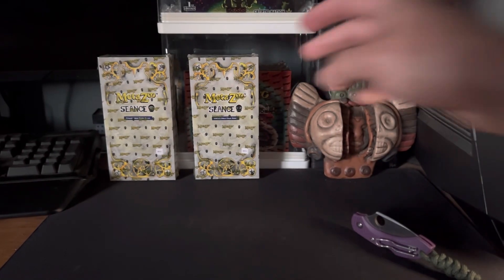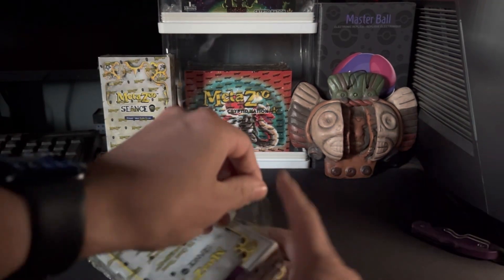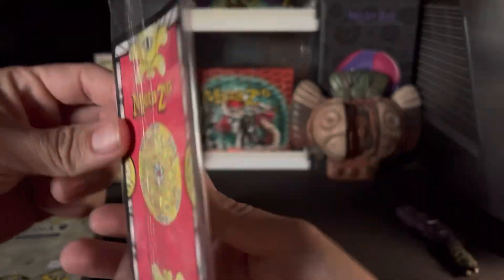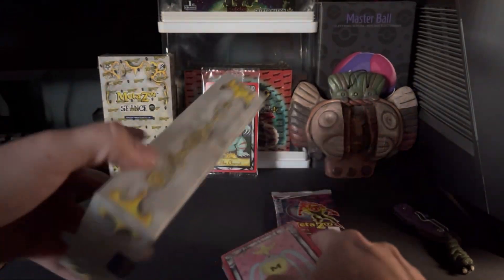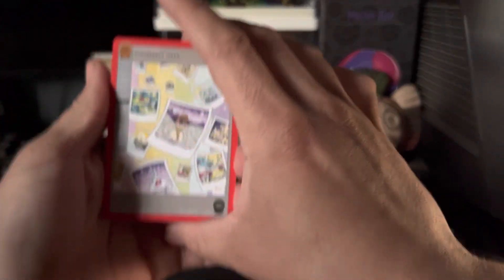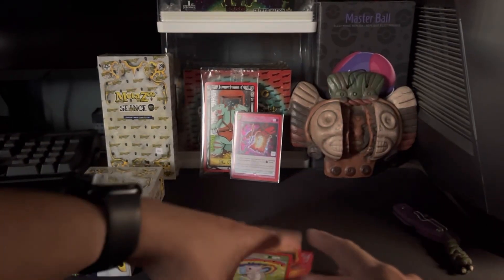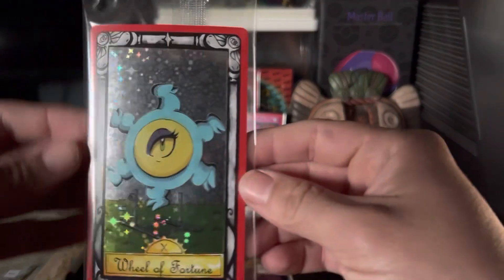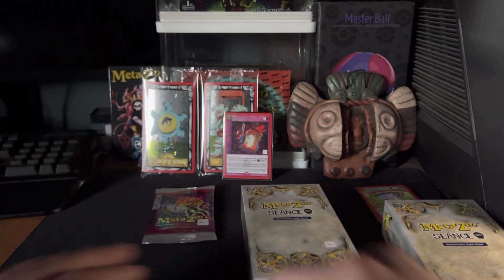Metazoo x eBay - Seance / Hateful 8 pulled